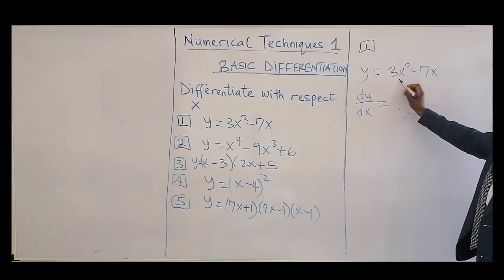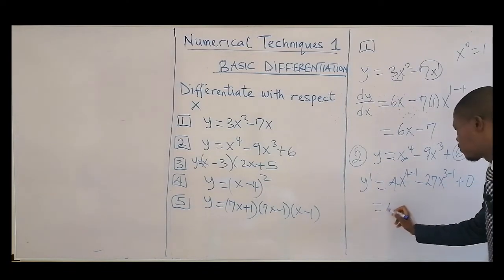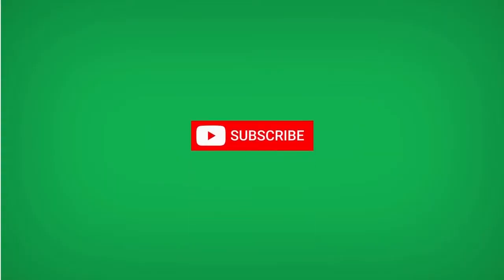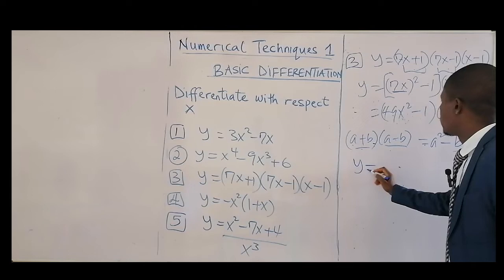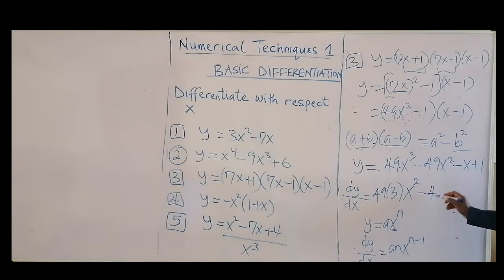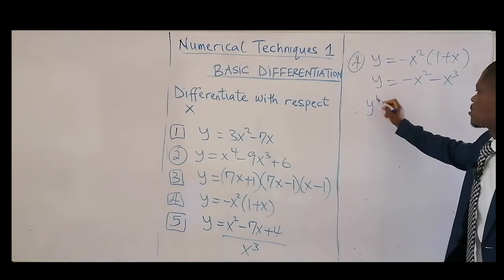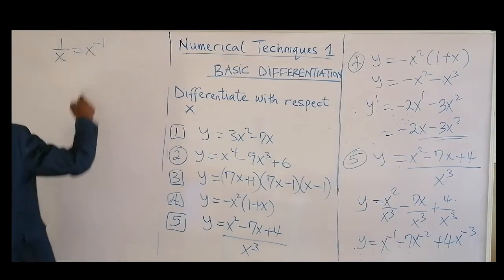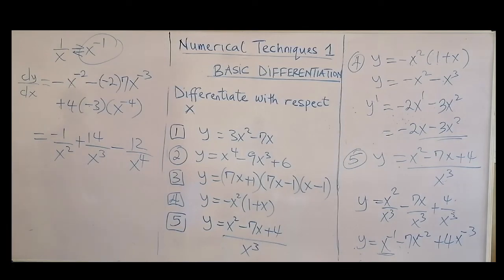Numerical Techniques 1 : Basic Differentiation : Questions and Solutions |Lesson 16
Numerical Techniques 1 : Basic Differentiation : Questions  and Solutions |Lesson2

In this video, we will explore the process of differentiating y = ax^n, where a and n are constants. We will start by reviewing the basic concepts of differentiation, including the definition of a derivative and the power rule.
Then, we will apply these concepts to the function y = ax^n and demonstrate how to find its derivative step-by-step.

We will also discuss some common mistakes to avoid and provide helpful tips for simplifying the derivative. Throughout the video, we will use examples .

By the end of the video, you will have a solid understanding of how to differentiate y = ax^n and be able to apply this knowledge to other functions as well.